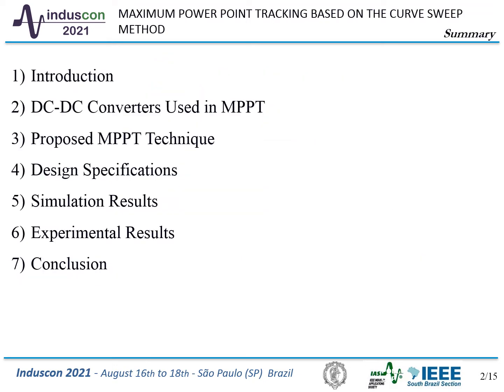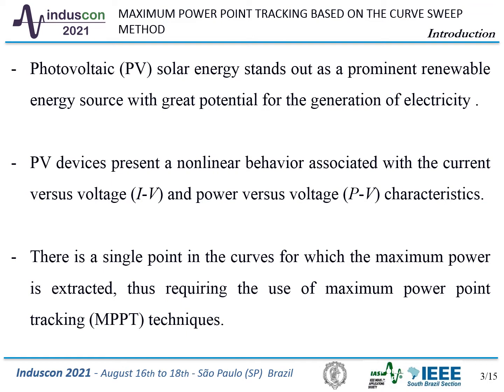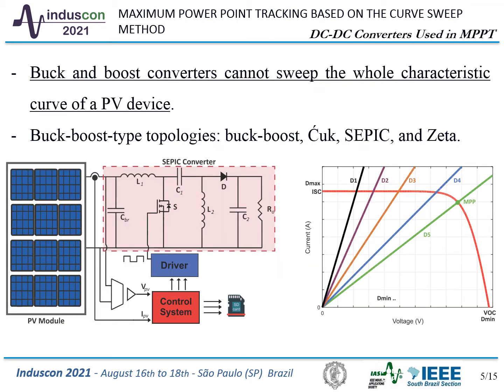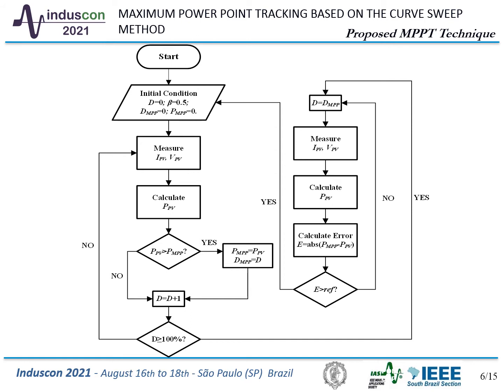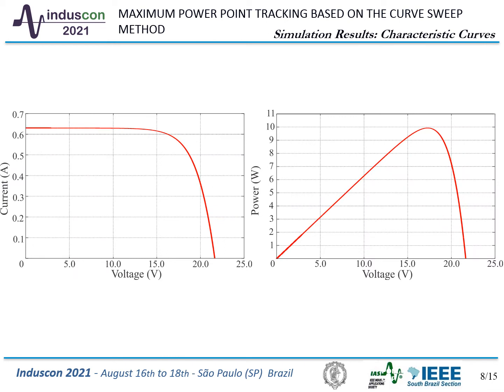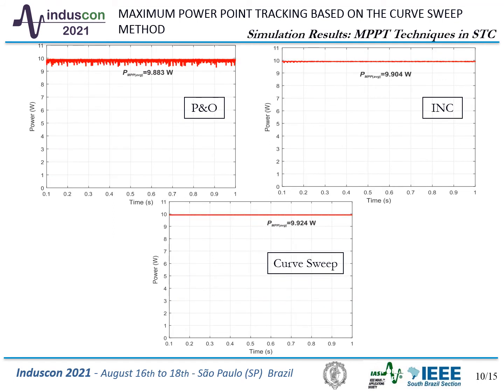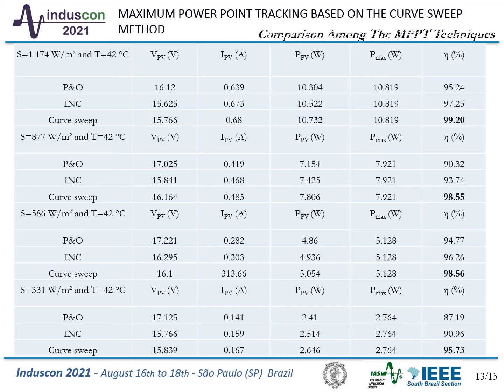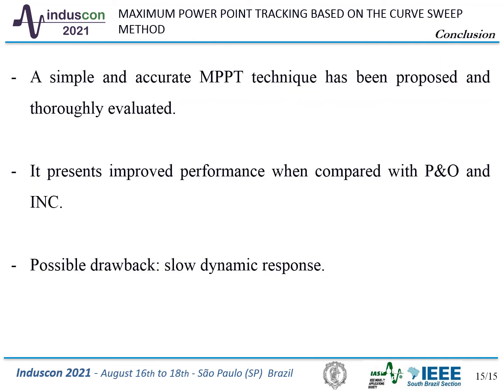Maximum Power Point Tracking Based on The Curve Sweep Method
Paper presented at Induscon 2021 - August 16th to 18th, 2021